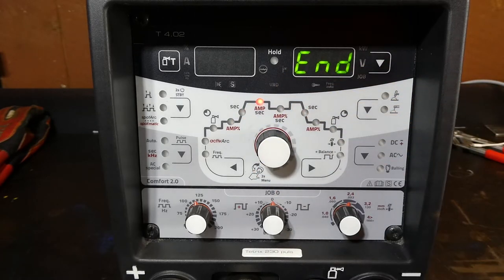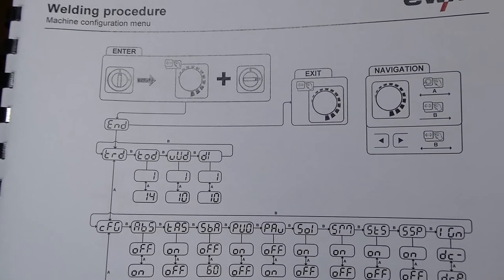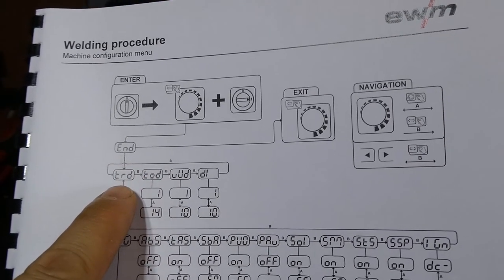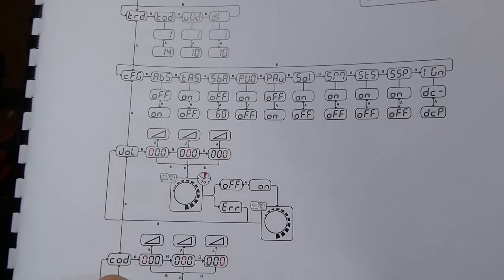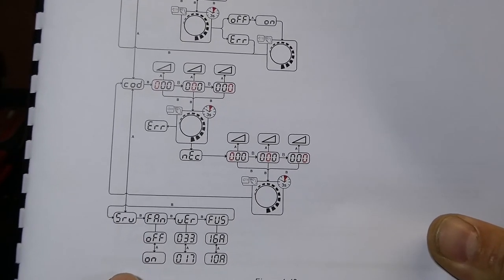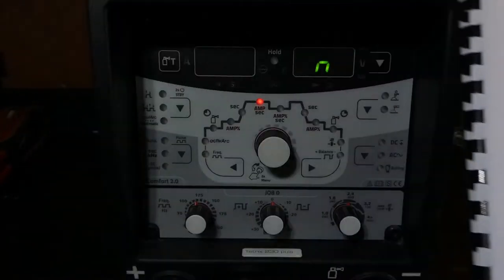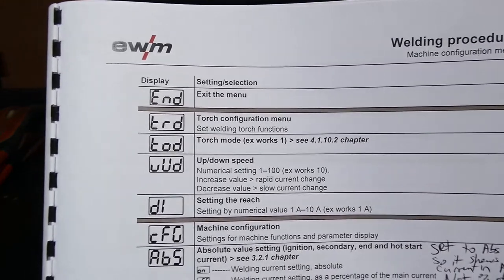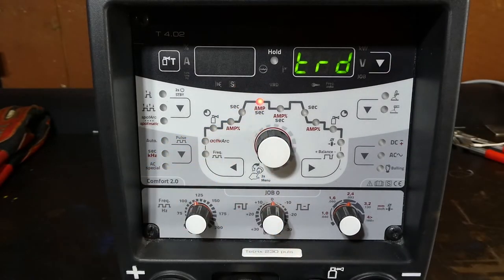EWM Tetrix 230 ACDC Walkthrough 5 - Understanding the Configuration Menu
The Tetrix 230 Configuration menu allows the user to change a number of welding parameters to optimise if for a task or specific use. This is a broad overview of the configuration menu items, and what they are for.